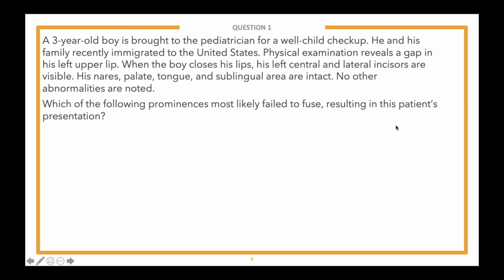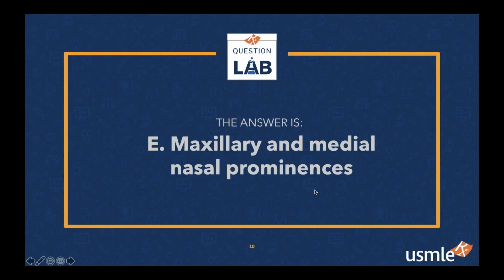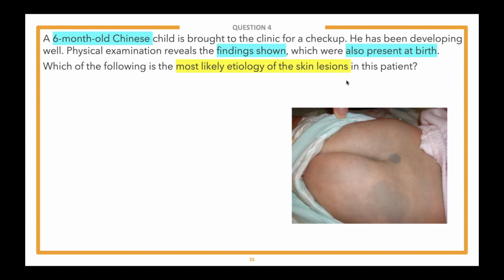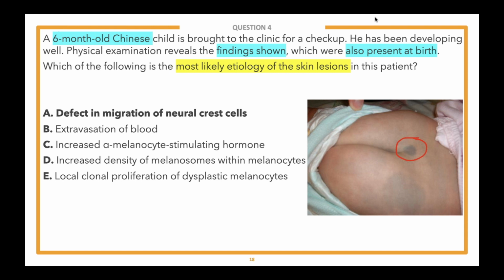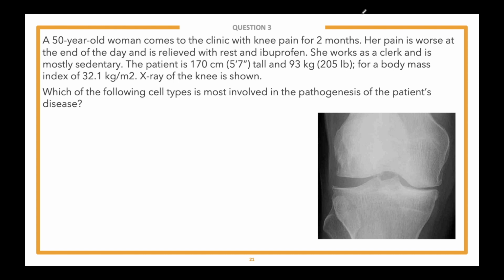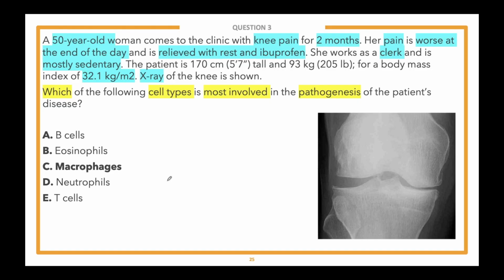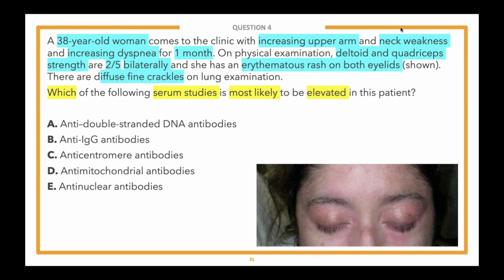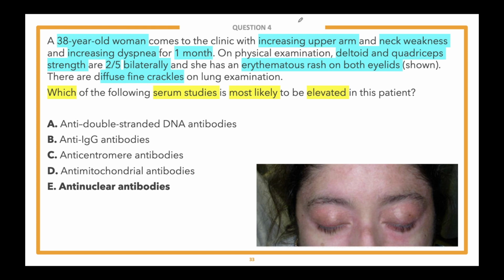Rx Question Lab - Musculoskeletal, Skin, and Connective Tissue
In this edition of Rx Question Lab, we are answering USMLE style questions related to musculoskeletal, skin, and connective tissue topics.  Play along at home and see how your score compares to those who joined us live!